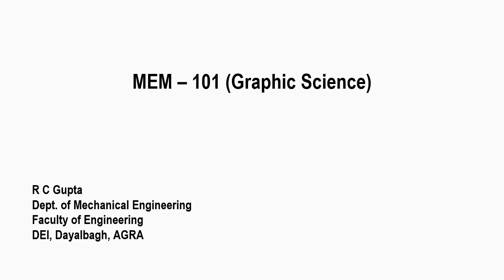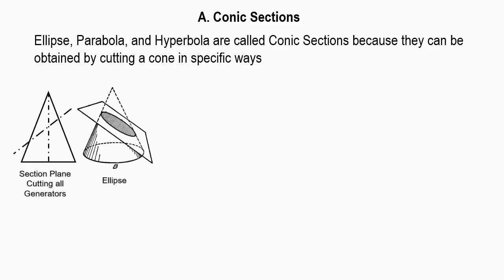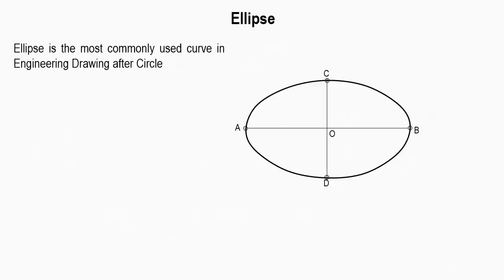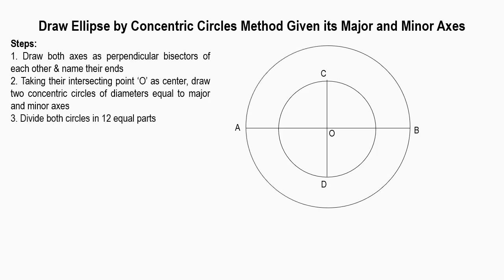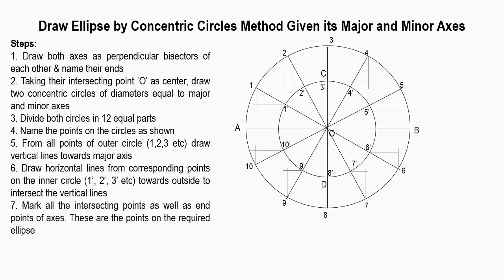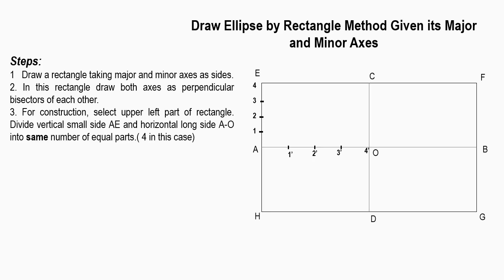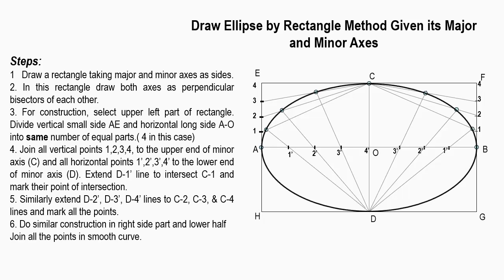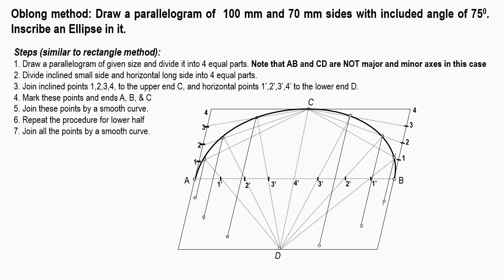Engineering Curves Part 1: Introduction and drawing an ellipse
This video is first in the series of Engineering curves.
This gives an introduction & classification of engineering curves, and covers 3 simple methods of drawing an ellipse